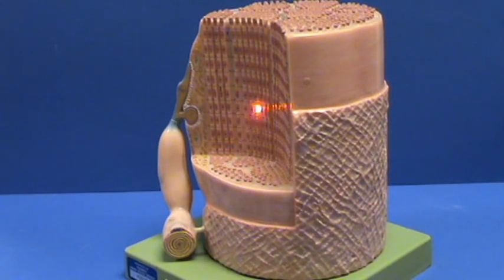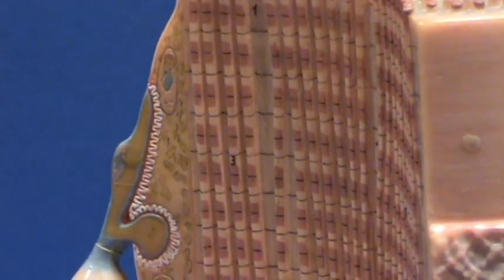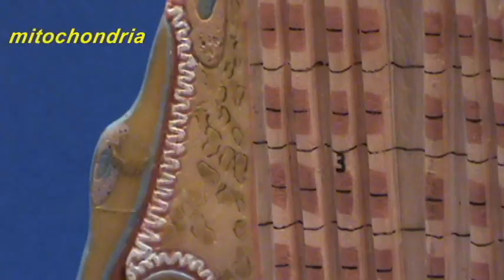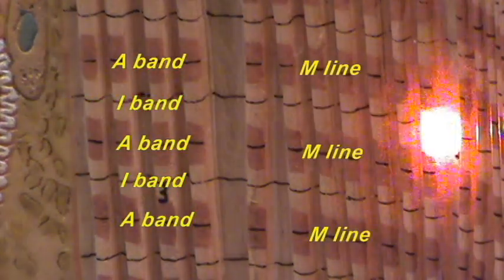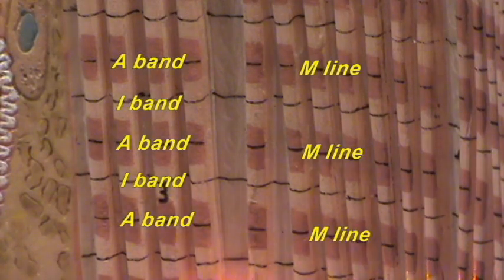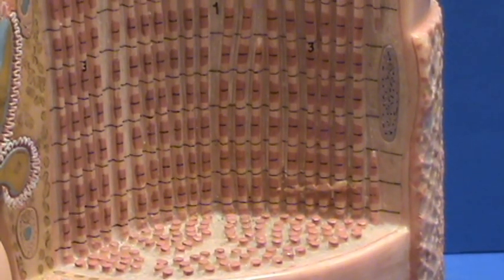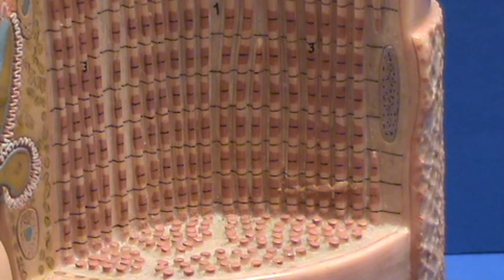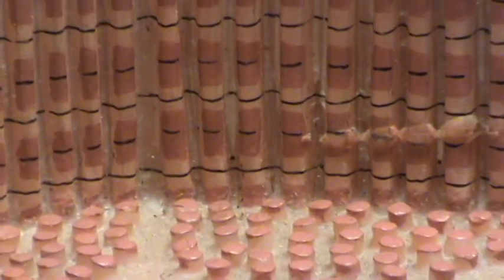Skeletal Muscle Fiber Model - Myofibrils